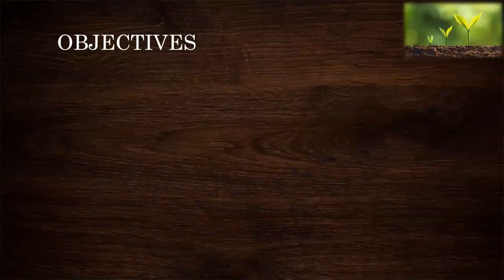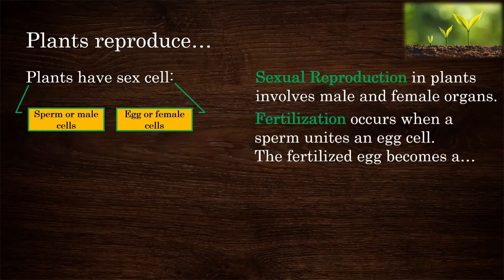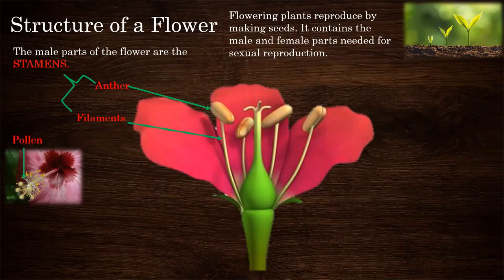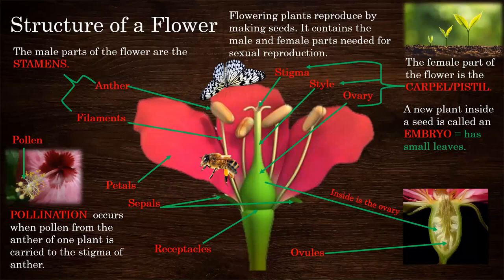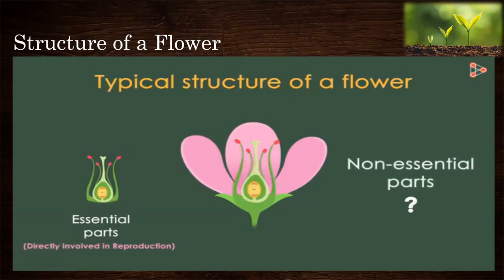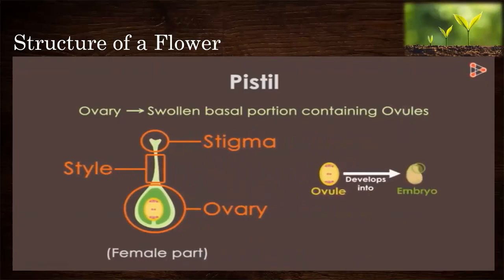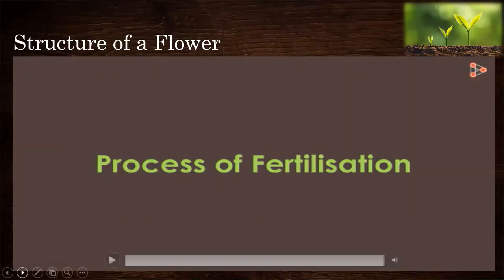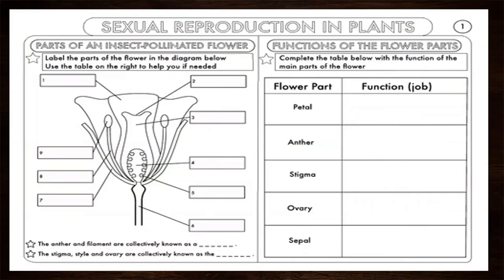Growth and Reproduction in Plants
Created by Prof RSK to assist you get more knowledge and advance in your skills.